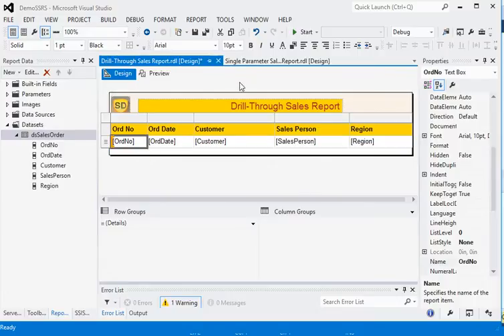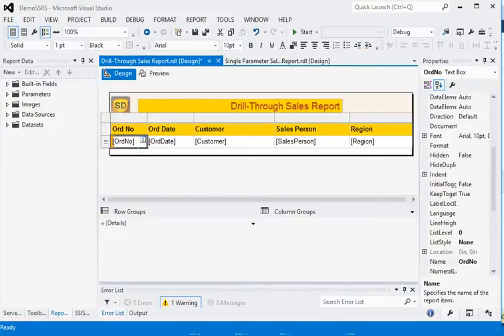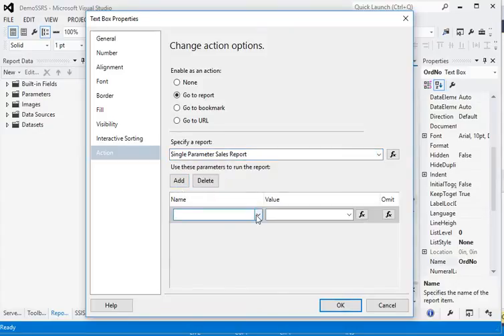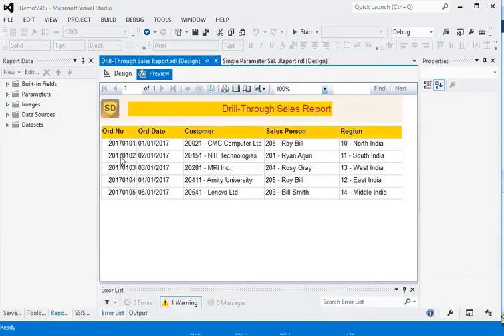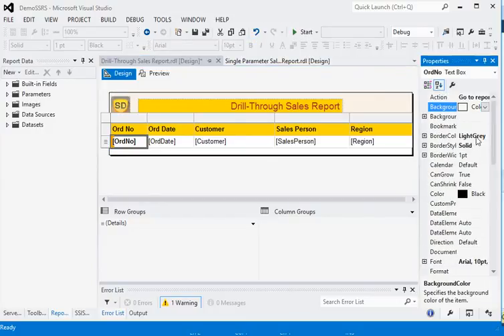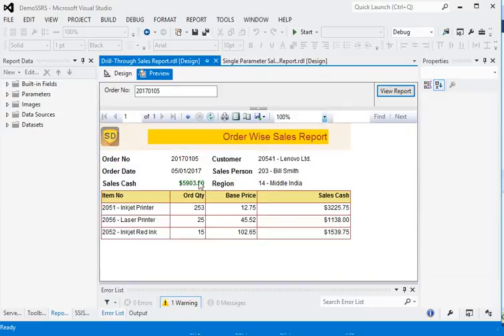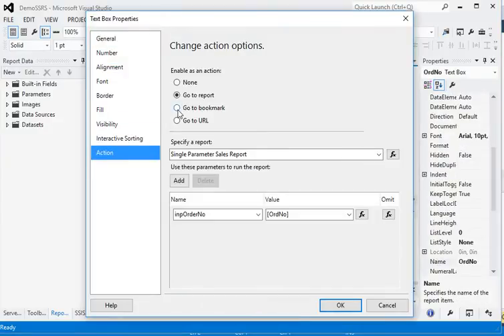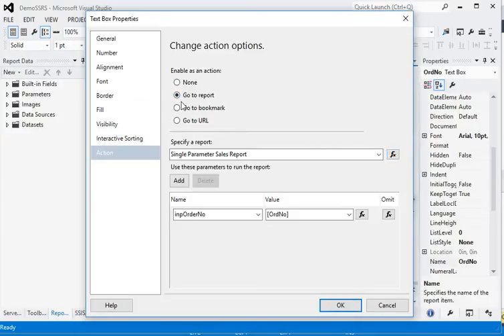SSRS - How to create Drill Through in SSRS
In this video of SSRS Tutorial, You will be learning How to create Summary Report and call another sub report on the main report (Summary Report). To call another report on the main report is know as the drill -through report.